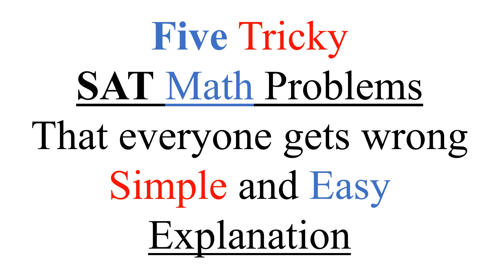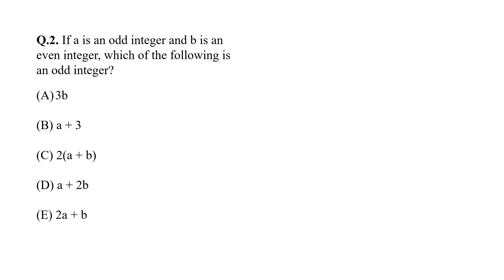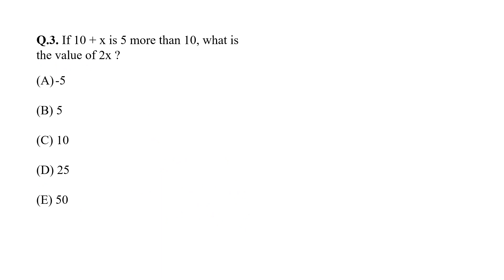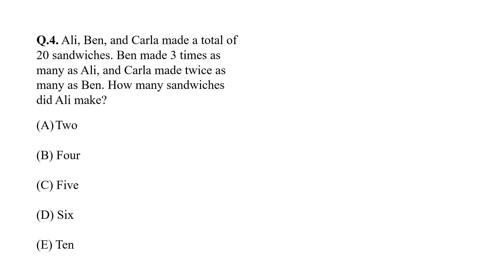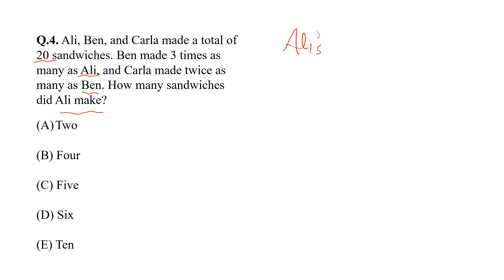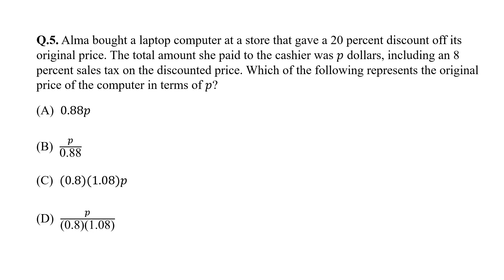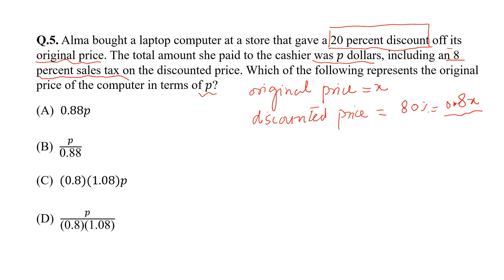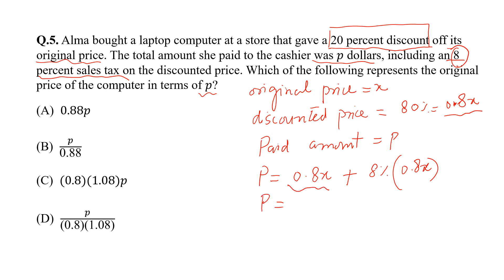Almost everyone gets wrong | 5 Tricky SAT Math problems | Learn Math with Zain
In this video, I have explained five tricky SAT math problems.